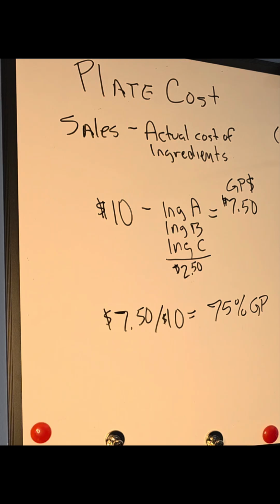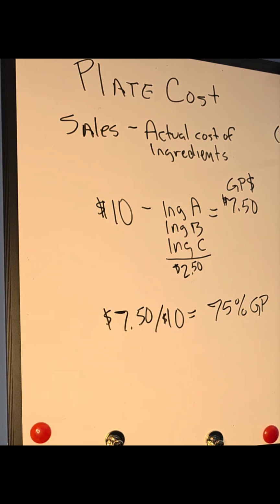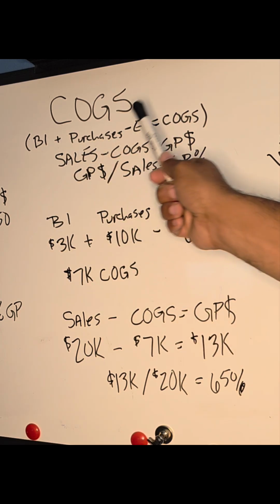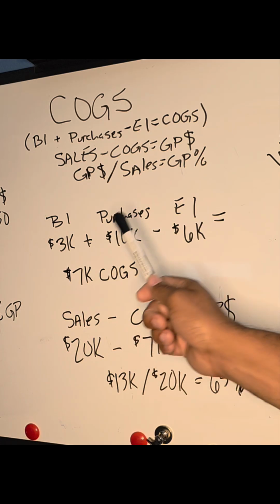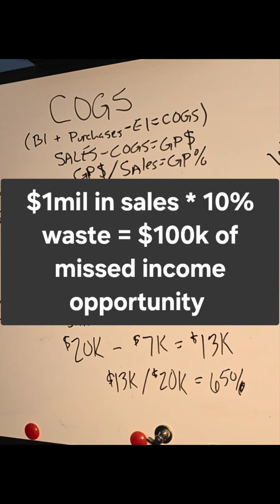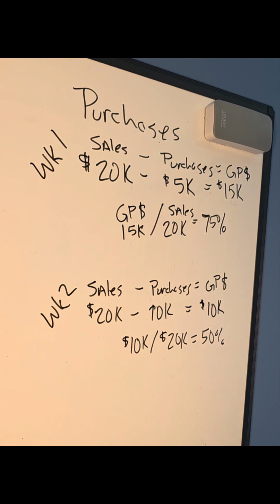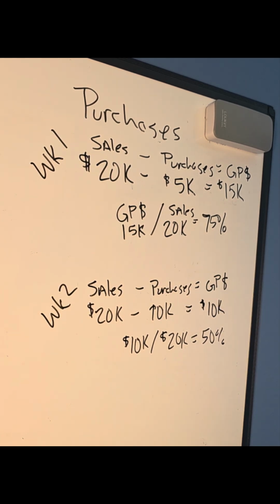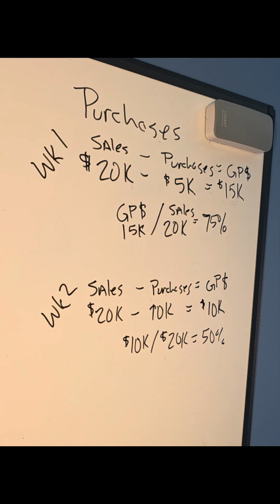Save your restaurant by knowing the difference between Plate cost, purchases, & COGS.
Restaurant owners often track food cost the wrong way.

In this video, I break down the financial difference between plate cost, actual COGS, and simply using purchases to manage a restaurant’s food cost.

Here’s the key lesson:

Plate cost tells you what your ingredient cost should be based on the recipe and menu price.

COGS tells you what actually happened after accounting for beginning inventory, purchases, and ending inventory:

Beginning Inventory + Purchases - Ending Inventory = COGS

Purchases alone can mislead you because buying product is not the same thing as using product. Unless you throw away everything at the end of each day, purchases do not equal food cost.

In this example, we walk through a restaurant where plate cost should produce a 25% food cost, but actual COGS comes in at 35%. That 10-point gap is the income opportunity hiding inside operations.

Because restaurants do not pay bills with percentages.

They pay bills with gross profit dollars.

GP% tells you how efficiently the restaurant converts purchased product into income, but GP dollars are what cover payroll, rent, utilities, debt, and profit.

At Culinary Analytics, we help restaurant owners move beyond guesswork by using recipe costing, inventory control, COGS analysis, forecasting, and financial dashboards to protect margins and improve profitability.